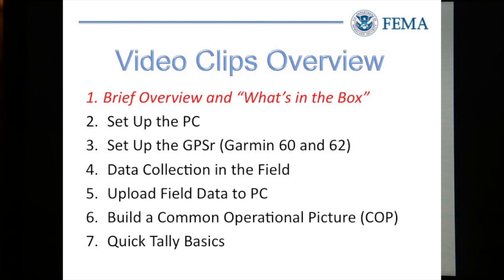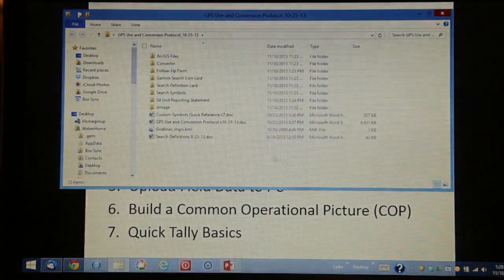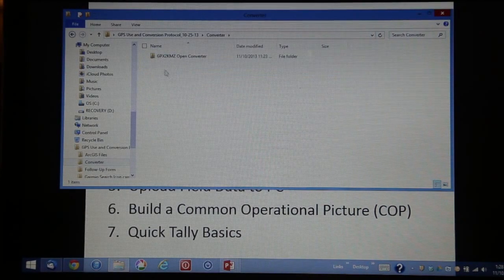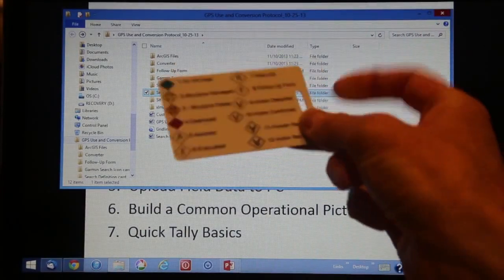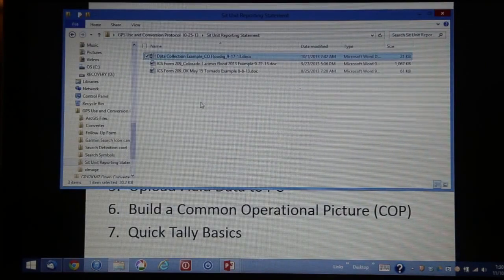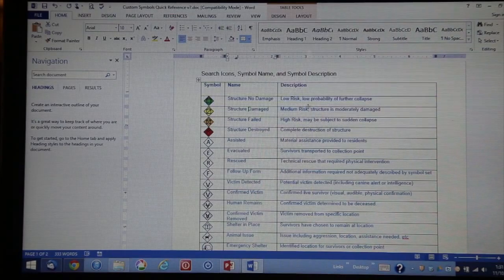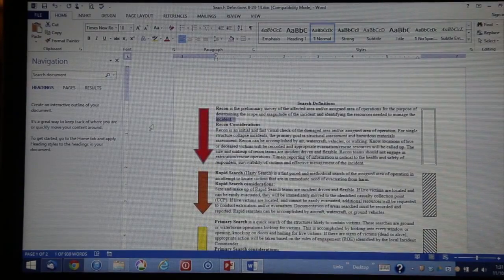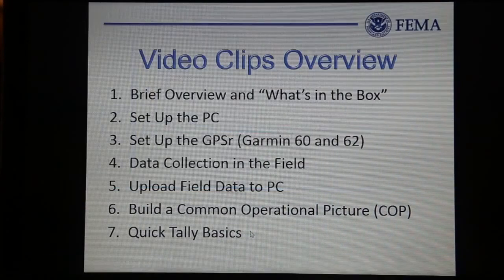Part 1 What's in the Box v2